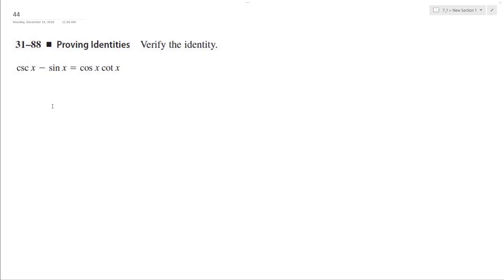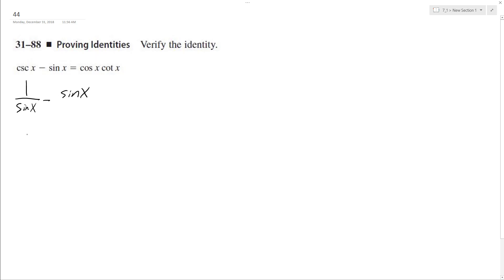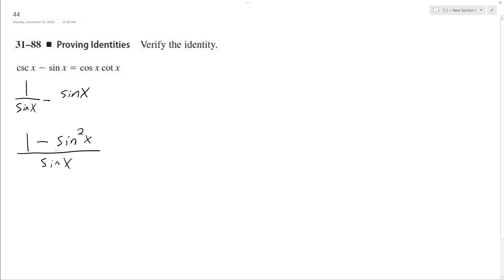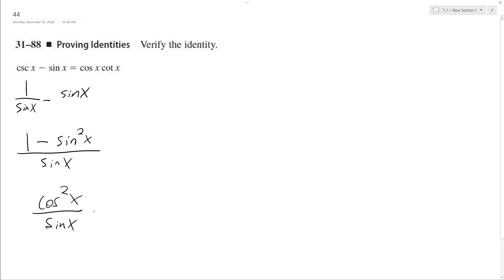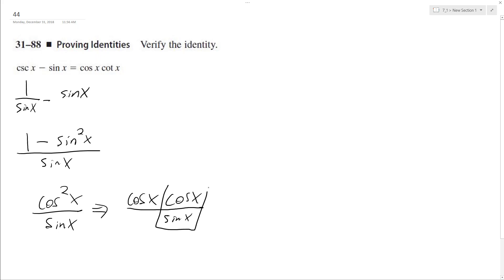verify cscx - sinx = cosxcotx